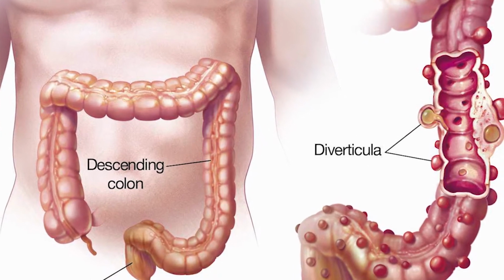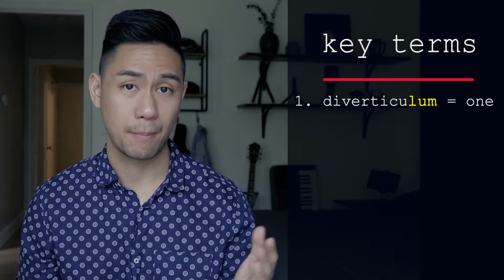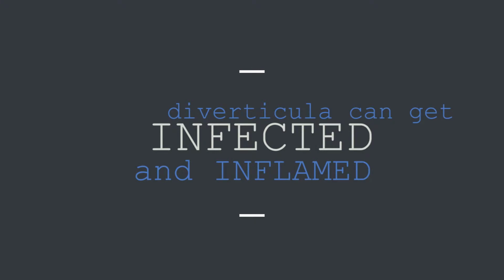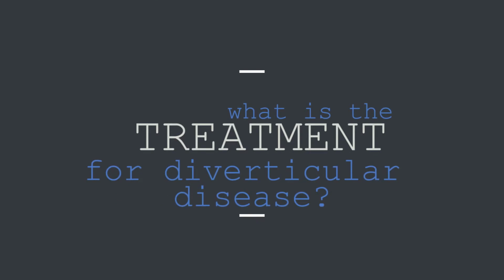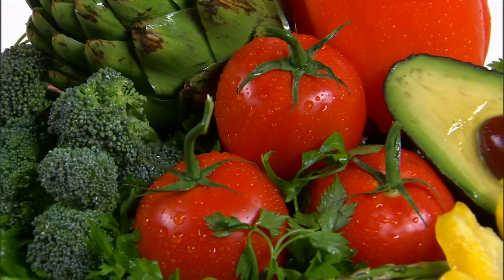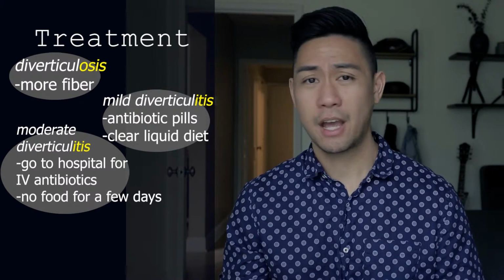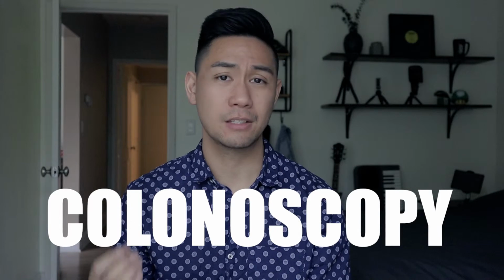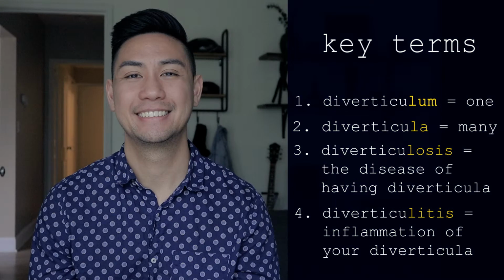Diverticulitis Explained Clearly - Dr. Michael Hoang Nguyen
Diverticulitis can be hard to understand because there are so many key terms associated with it.

What are diverticula? Diverticula are outpouchings that most commonly happen in the sigmoid colon of the large intestine. The presence of a diverticulum is defined as diverticulosis, whereas diverticulitis describes an inflamed diverticulum.

This video goes into detail about diverticular disease and the treatments for different stages and severity of diverticular disease ranging from diverticulosis to severe diverticulitis.

The purpose of this video is to keep the information simple and straight to the point so that it’s easy to understand and easy to remember.

-Michael Kenny, M.D.

Let’s connect!

All information provided on this channel is intended for general education only and must not be used as a substitute for medical advice. Medical information is constantly changing, and we do our best to keep the information on this channel up-to-date, but all information contained here is provided ‘as is’. We are not liable for any damages, disease, or consequences that arise from use of this information.